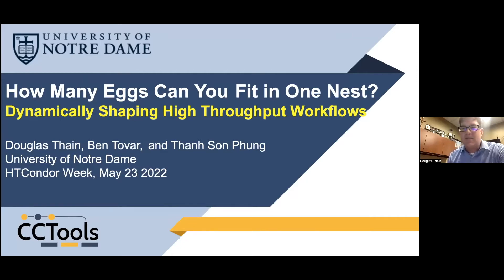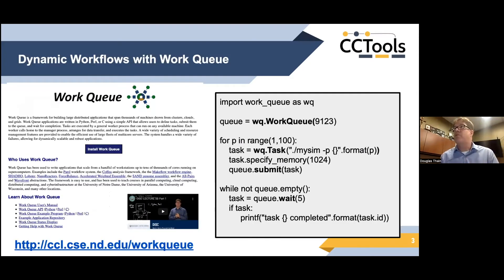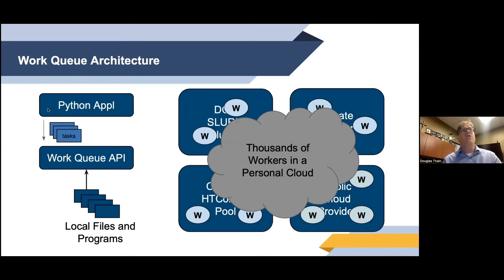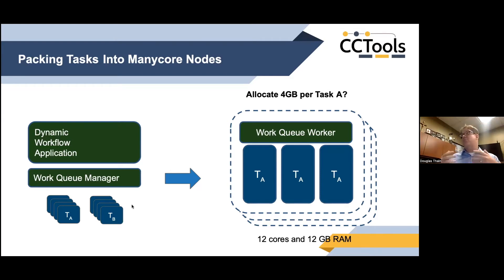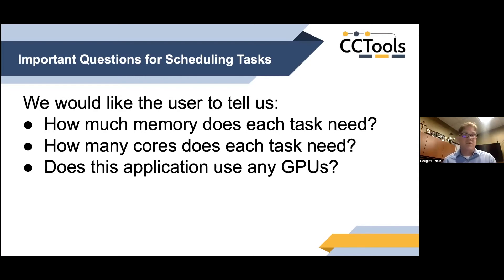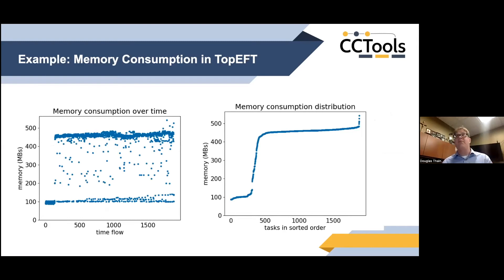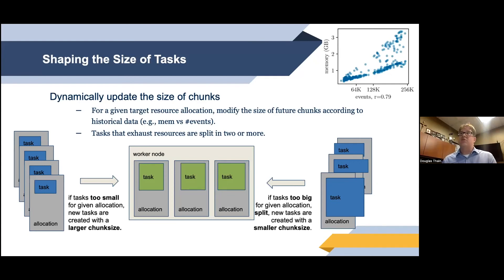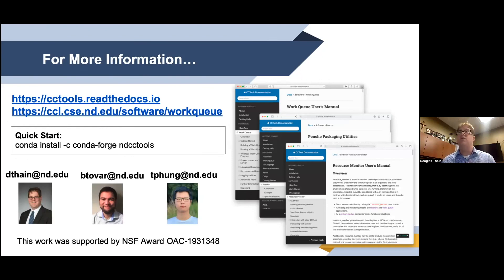How Many Eggs Can you Fit in One Nest? Dynamically Shaping HTC Workflows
In this talk, Douglas Thain from the University of Notre Dame describes how HTCondor is used to advance many domains of research at Notre Dame. Topics include: dynamic workflows with work queue, packing tasks Into manycore nodes, important questions for scheduling tasks, and shaping the size of tasks.